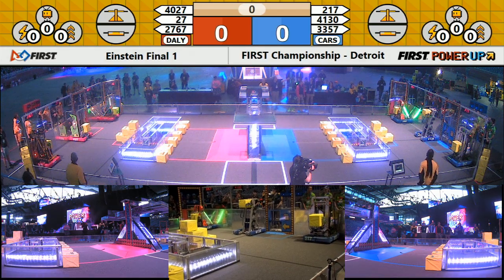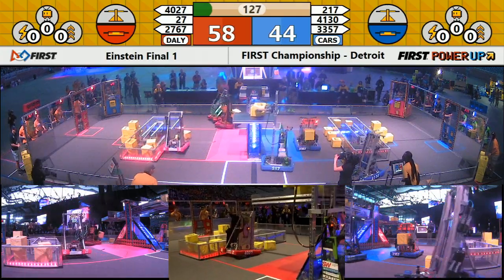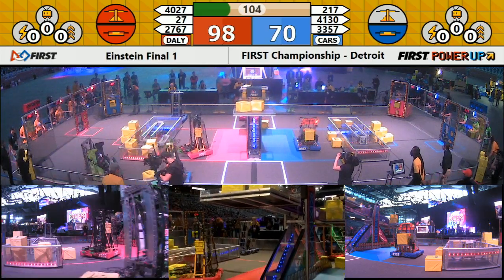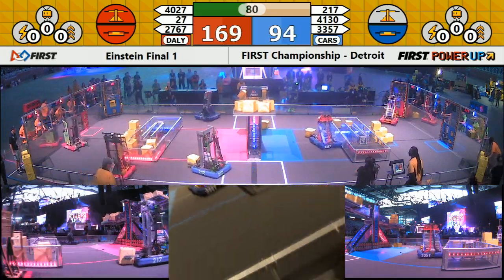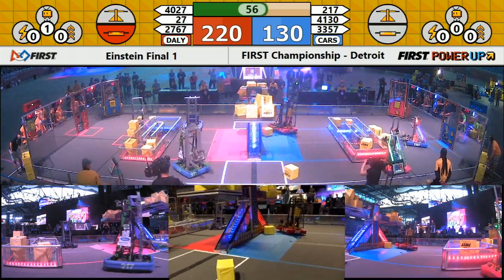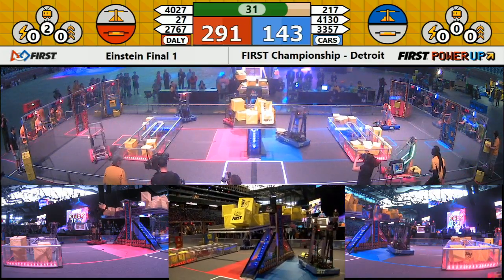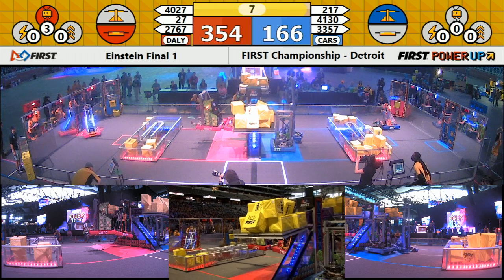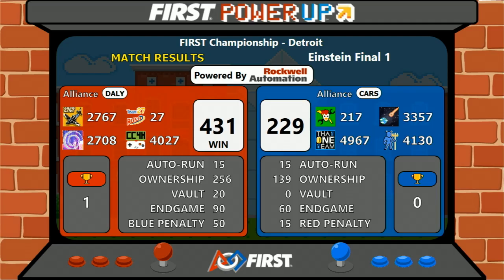Einstein Final 1 - 2018 FIRST Championship - Detroit